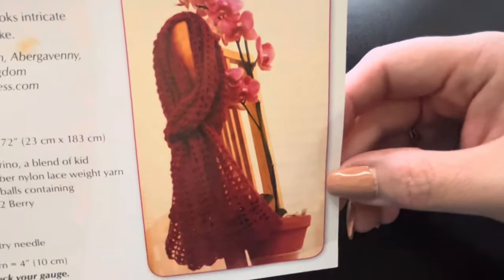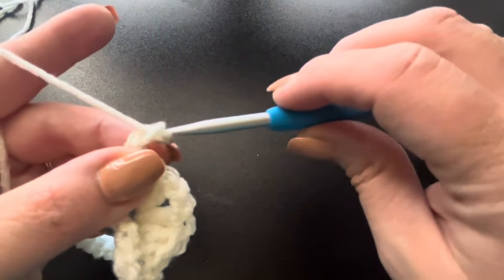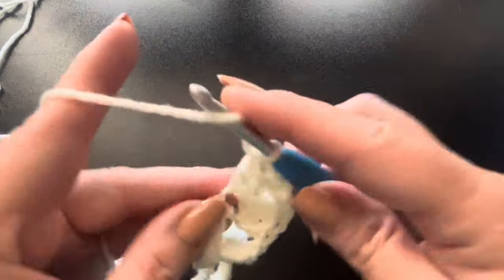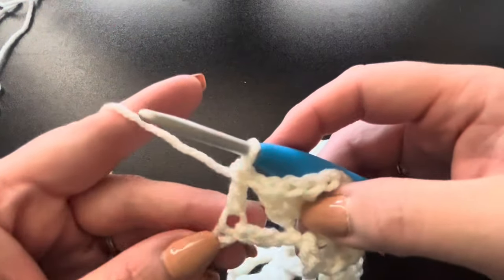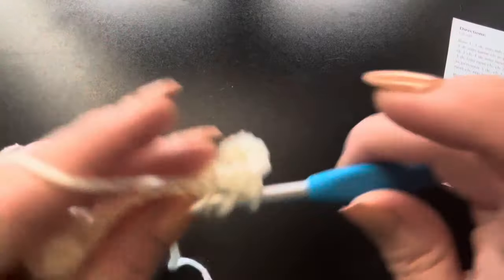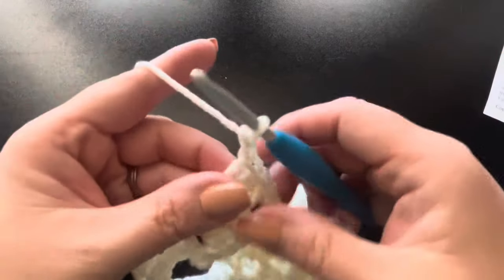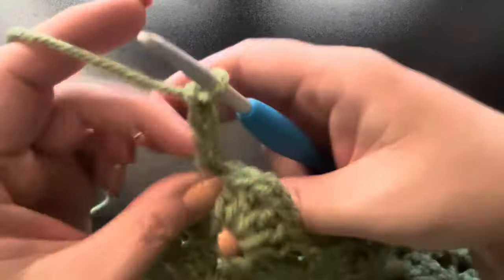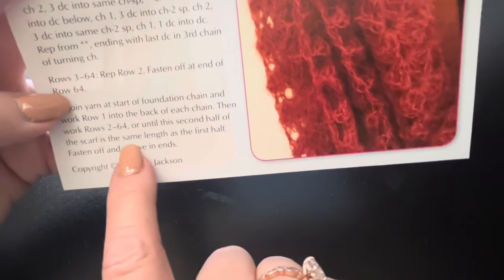How to Crochet a Scarf: the Cassia Scarf; Crochet Along with Me; Crochet Tutorial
Hey crochet friends!! Welcome back for another tutorial video!! I'm so happy and excited to be back finally! It's been too long!
Today, I'll be teaching how to make the Cassia Scarf by Rebecca Jackson from the UK. If you want more info on her, you can visit her This is a free pattern on that website as well.
This is an easy skill level for beginners, and I think you are really going to enjoy it.

Let's go!

Amanda

Song: Hannah's Song: By Chris Haugan